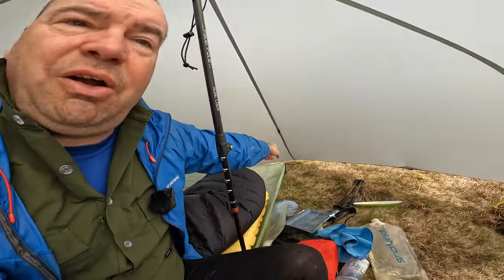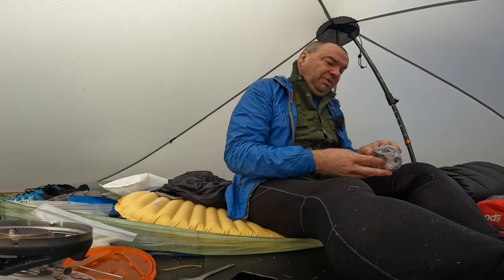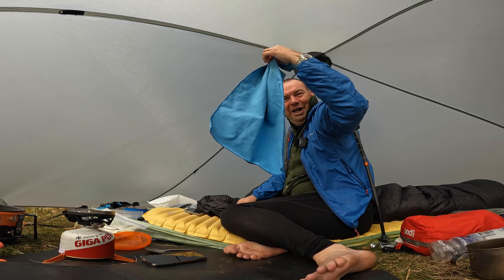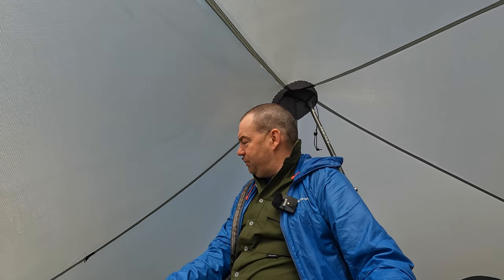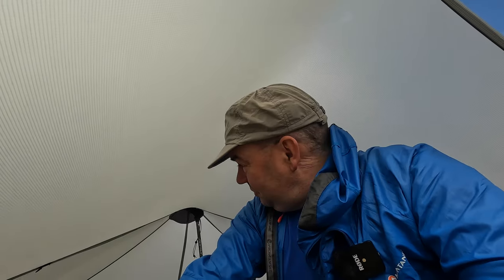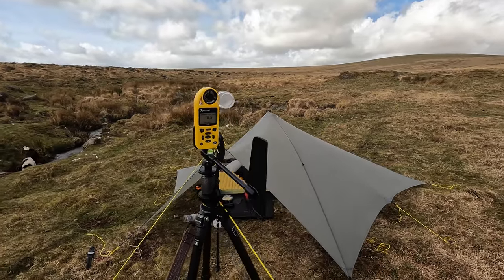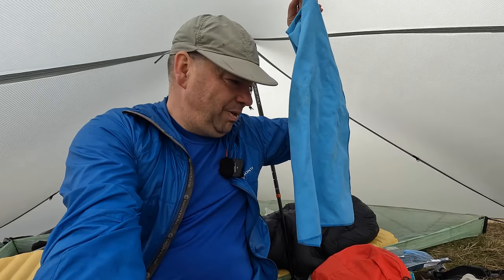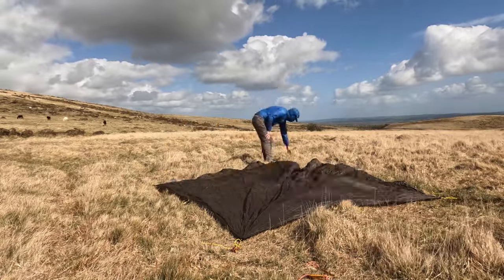Part 3 NEW VERSION MLD Trailstar Wild Camping Dartmoor pitching tips for windy weather rough ground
This follows DIRECTLY on from the last part Dartmoor wild camping - you could watch back to back - and there is more to follow. We discuss the Trailstar which gets discussed more in next few videos...

Tony’s Shop….

Cooking Pot

Sleeping Mat

Sleeping Bag

Stove cheap

Pocket Rocket

Fly Swatter

Arcteryx USA

G Shock